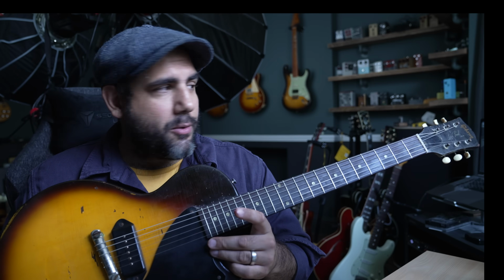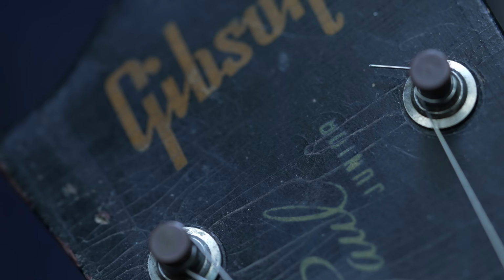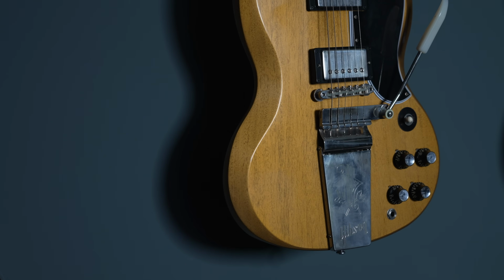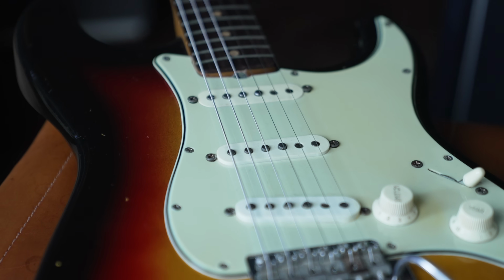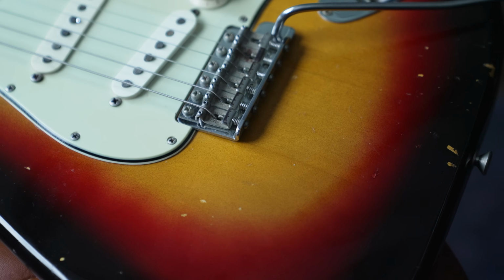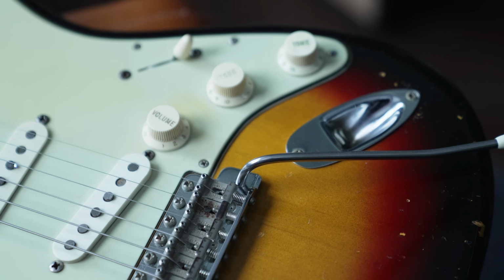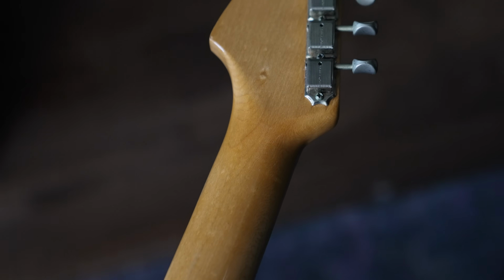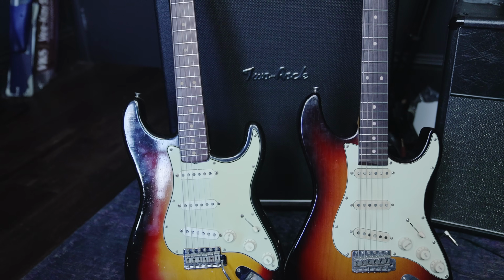How It Ended | Hunting For A Pre-CBS Strat | Part 3.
This has been the culmination of a long held dream to find a pre-CBS strat that fulfils what I want it to be! Some of you will think I could have held out for an ever 'better' one, but for me I have found a guitar that I am truly happy with!

Time Stamps:

0:00 Intro
0:23 What happened with the 56 Junior?
4:47 It Should Grab You Straight Away?
5:43 Blue Refin Rewound Pickup
6:18 Low Volume
6:38 '63 vs '64
8:07 Which Did I Buy? First Play
8:50 The Best Strat I've Ever Heard?
10:47 '63 Demo 2
11:31 Will Keep It Forever
12:56 What I Love About The '63
17:48 Demo 3
19:03 Mental Health Comments Rant
23:13 Giveaway!
23:36 Playing Out...